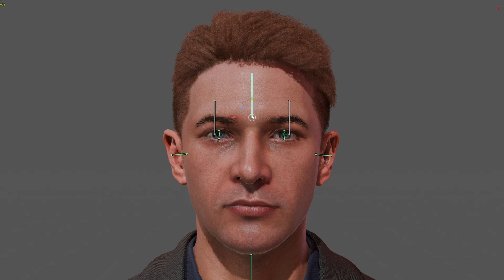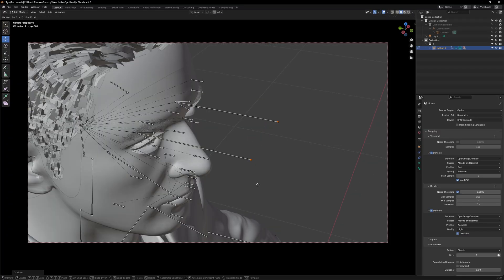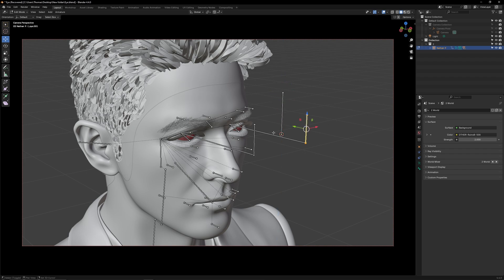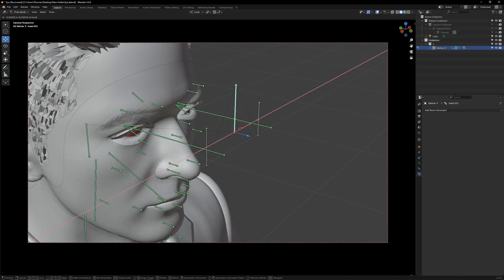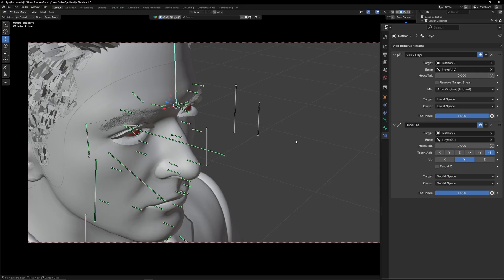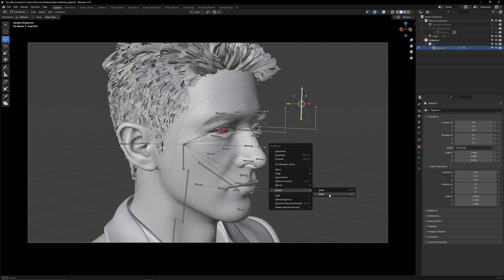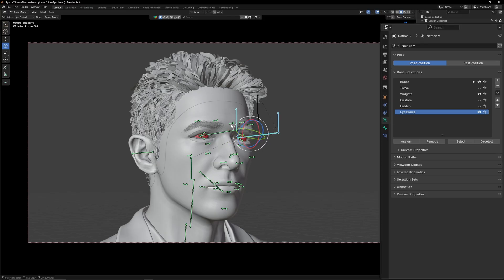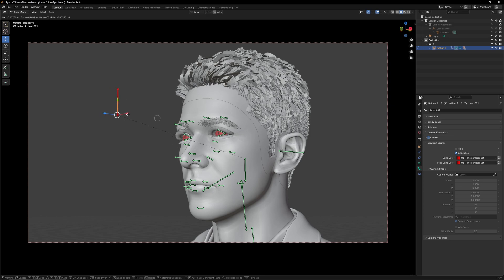How to make an Eye Tracking Tool in 2 Minutes in Blender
This is a short Blender tutorial teaches you how to create an Eye Tracking tool for when you pose the character's eyes.

I'm using a Daz Studio Character, imported into Blender using Diffeomorphic.

▬▬ Process Stages ▬▬
00:00 Intro
00:05 Creating Eye Tracker
01:23 Optional Extras
01:57 Subscribe

▬▬  Follow Me  ▬▬

Artist:
Armoured Avian